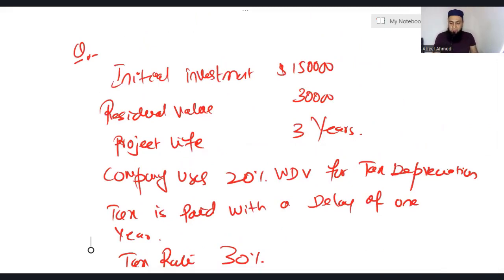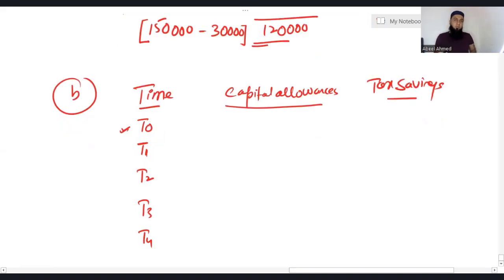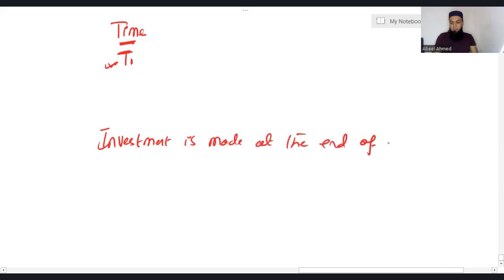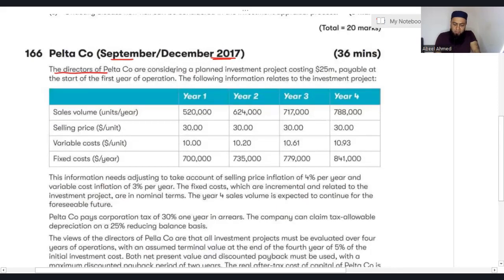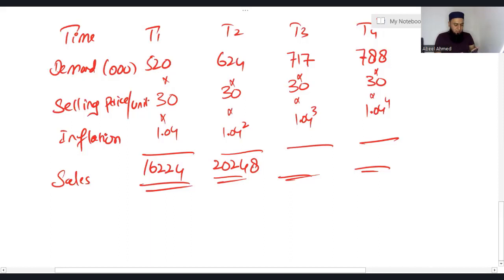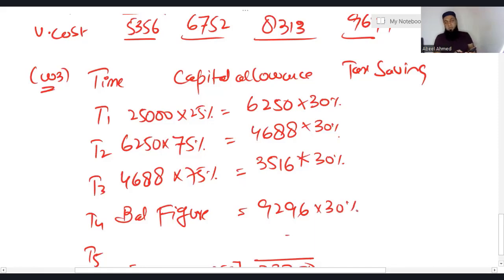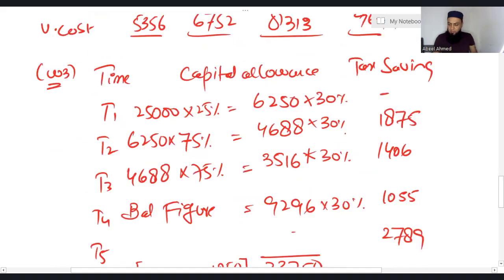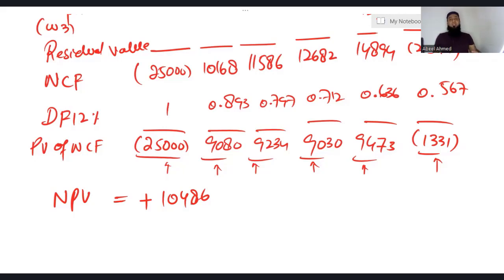ACCA | ASA | FM ENG LEC 5 | QUESTION PELTA PART A IS COMPLETED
ACCA Online Worldwide
FM Best Faculty